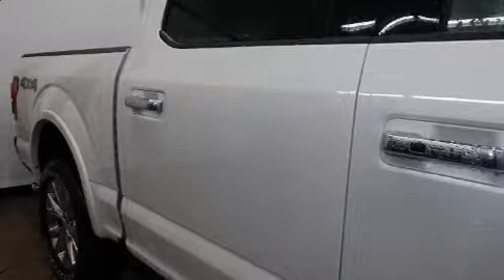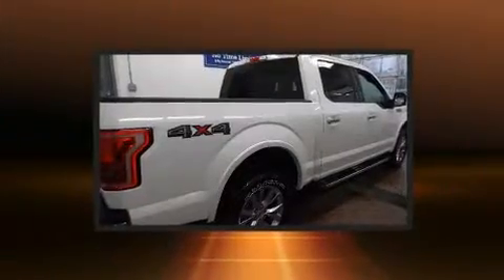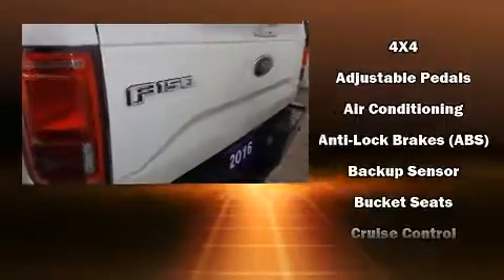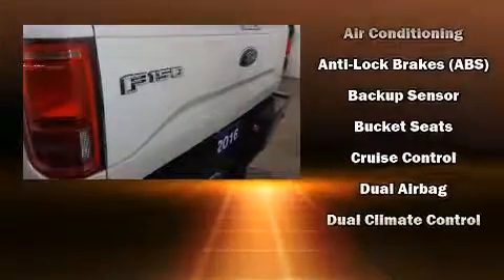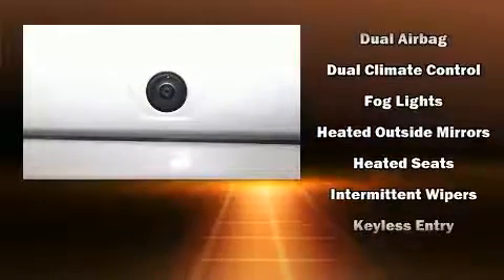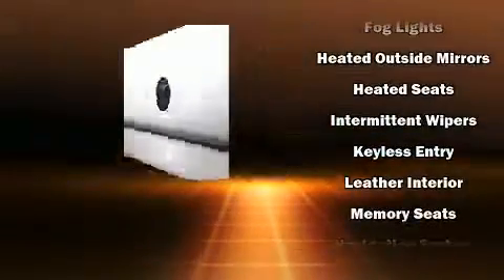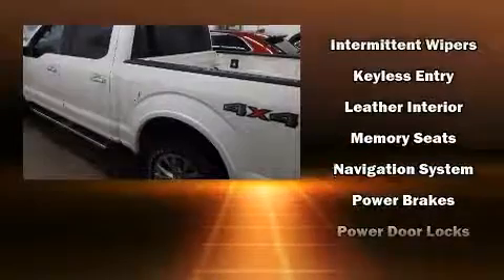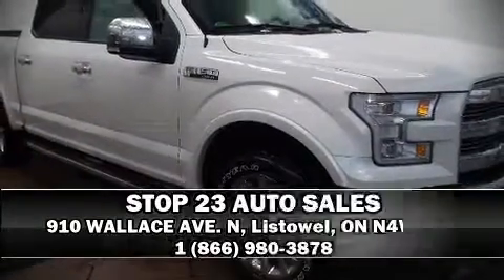2016 Ford F-150 LARIAT 4X4 SUPERCREW CAB LEATHER SUNROOF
910 WALLACE AVE. N

Get excited about the 2016 Ford F-150. This 4 door, 5 passenger truck still has less than 10,000 kilometers! It features four-wheel drive capabilities, a durable automatic transmission, and 5 liter 8 cylinder engine. Top features include front bucket seats, variably intermittent wipers, a rear step bumper, heated and ventilated seats, fully automatic headlights, telescoping steering wheel, remote keyless entry, and leather upholstery. In the event of a rollover collision, side curtain airbags provide additional protection for outboard seated passengers. Our team is professional, and we offer a no-pressure environment. They'll work with you to find the right vehicle at a price you can afford. We are here to help you.